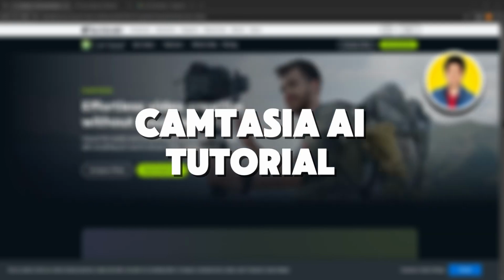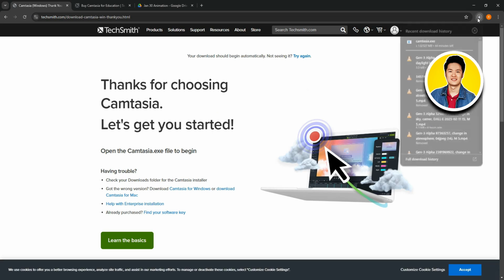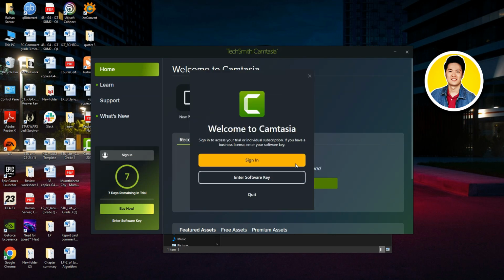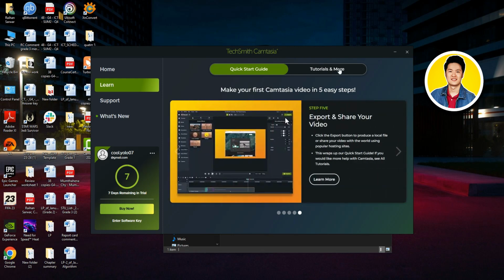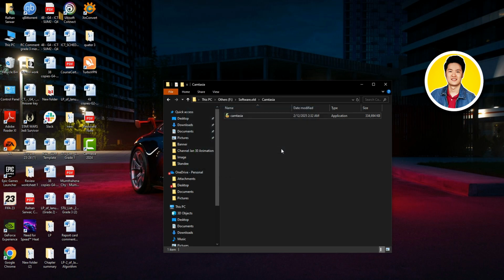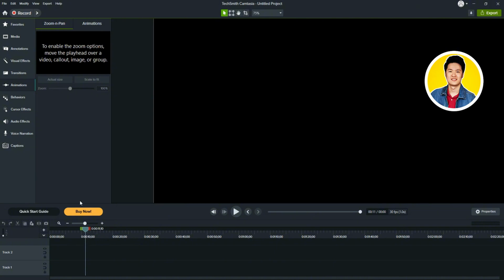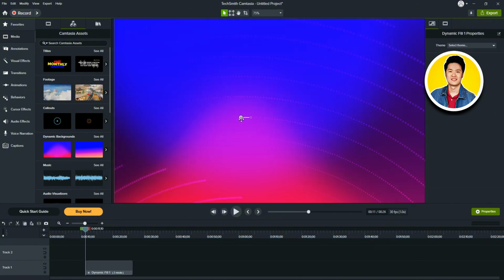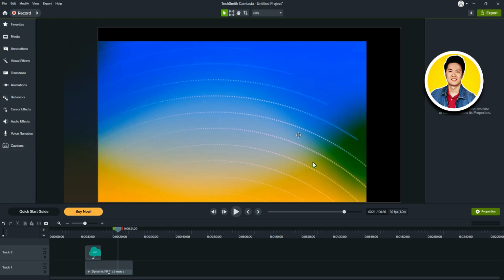Camtasia AI Tutorial (All Features & Tricks!)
Here's a guide on Camtasia AI Tutorial.